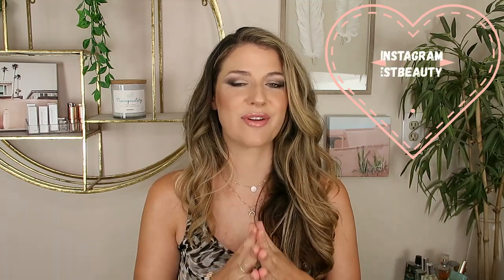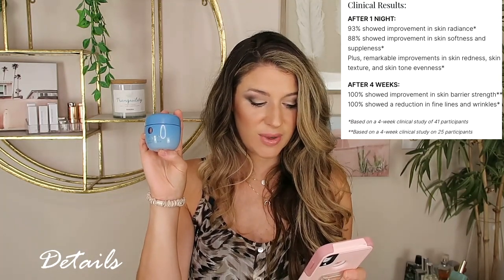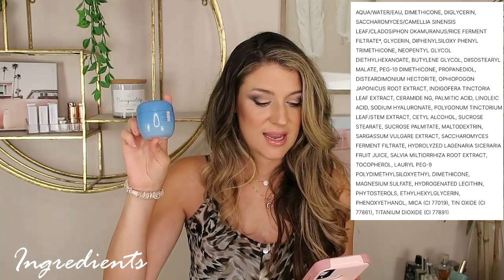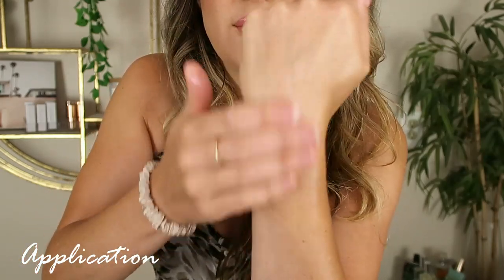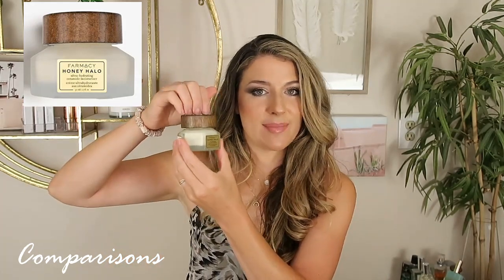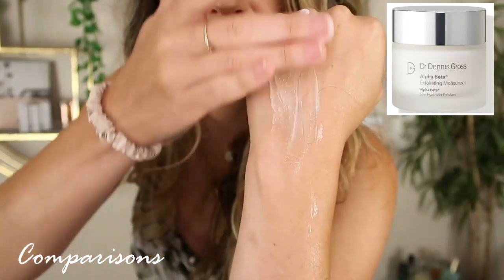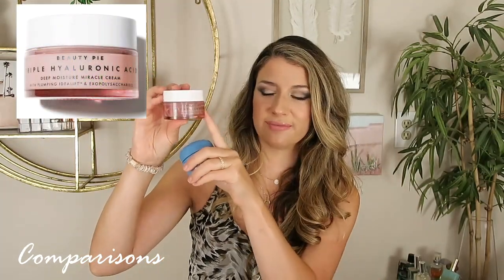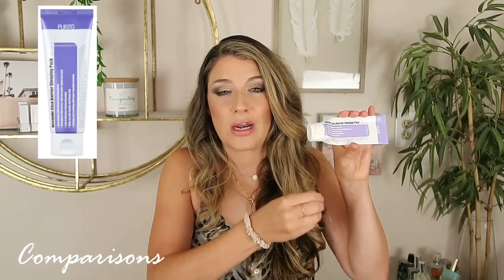TATCHA INDIGO OVERNIGHT REPAIR CREAM | REVIEW AND HOW DOES IT STACK AGAINST MY FAV MOISTURIZERS?!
Woooaaah! guys-this moisturizer is awesome- but is it really worth the money? And also, is there a moisturizer in my collection that I get the same results from?

Purito Cica Dermide Sleeping Pack

AMAZON store!